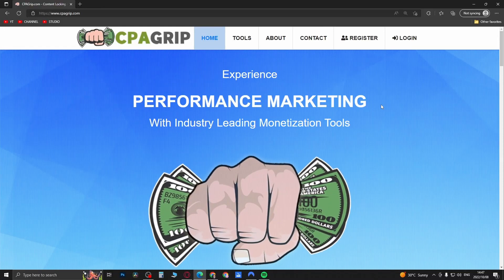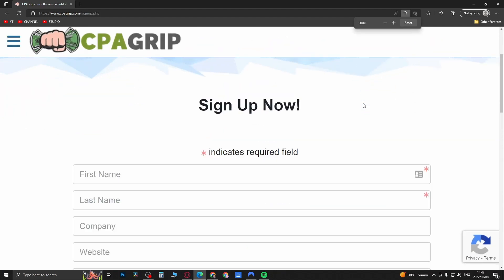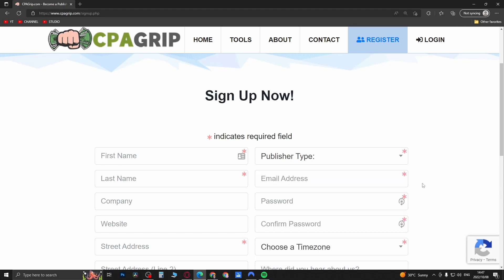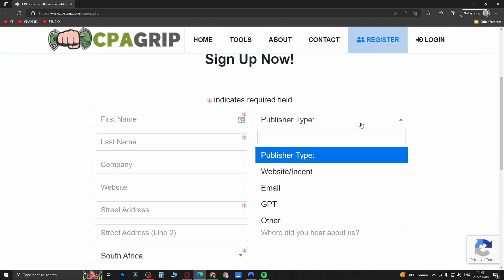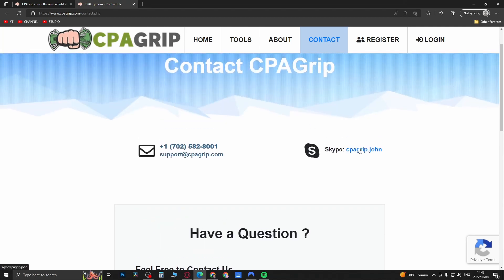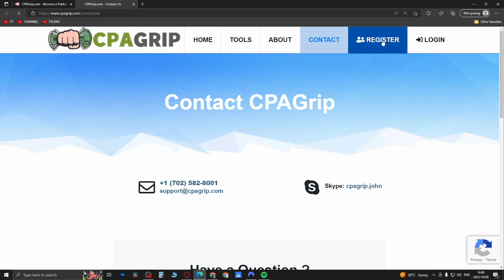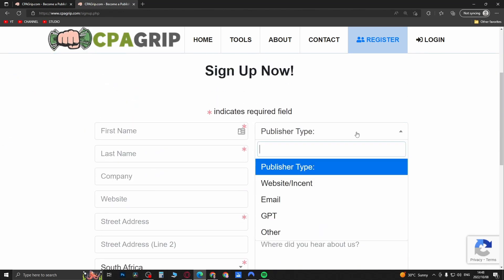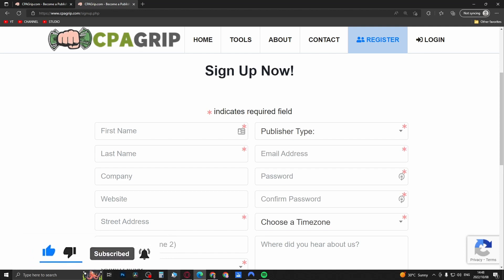How To Change Publisher Type On CPAGrip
Learn How To Change Publisher Type On CPAGrip